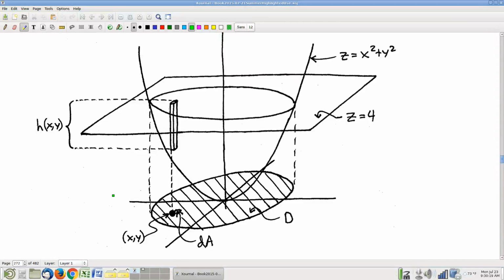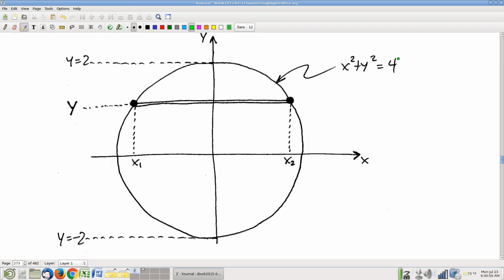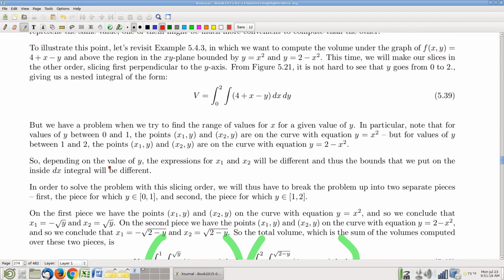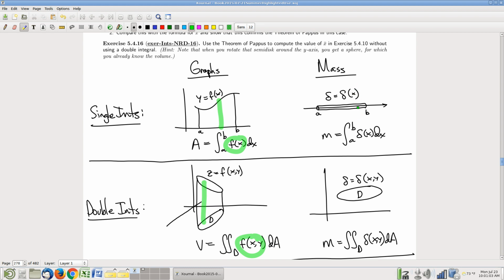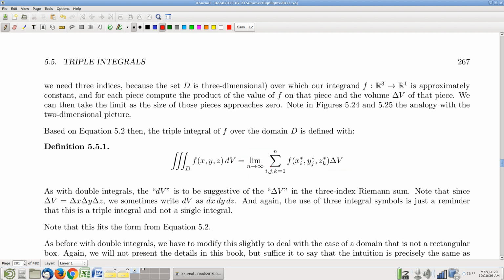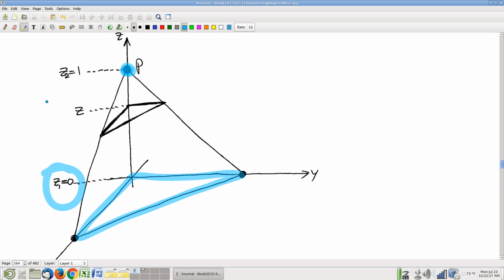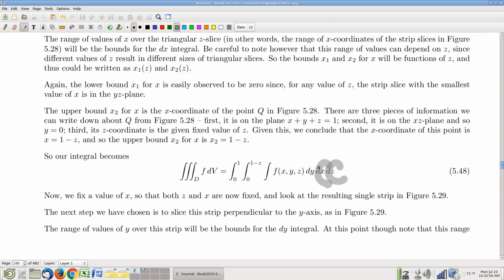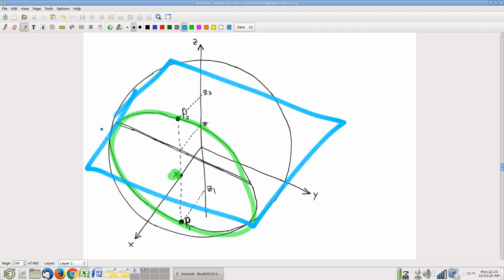Math 212, 2018 Summer Term 2, 07-23